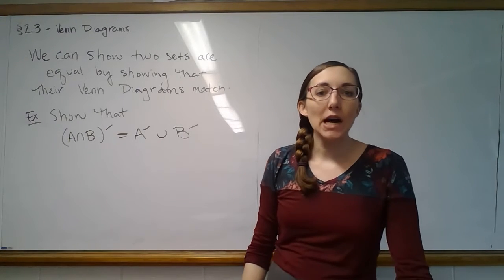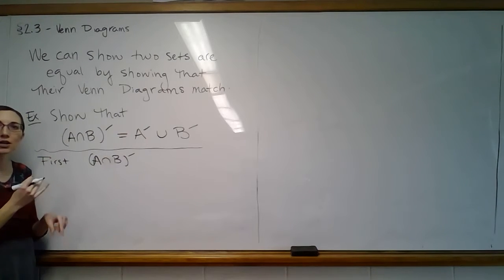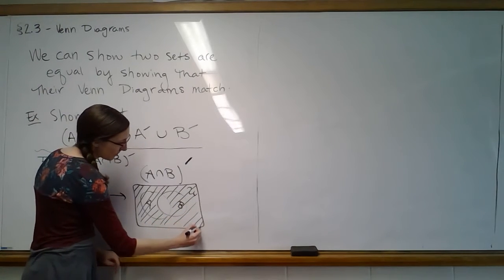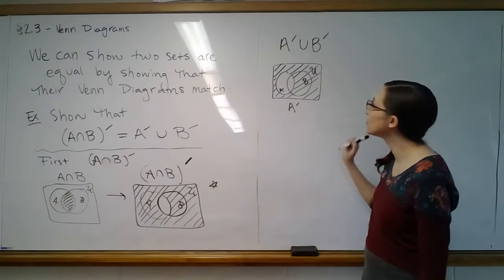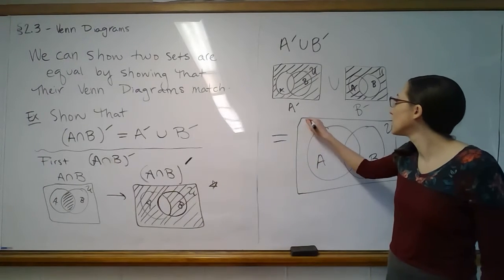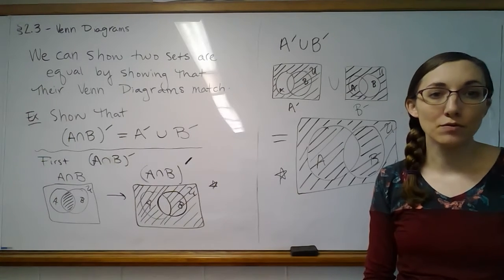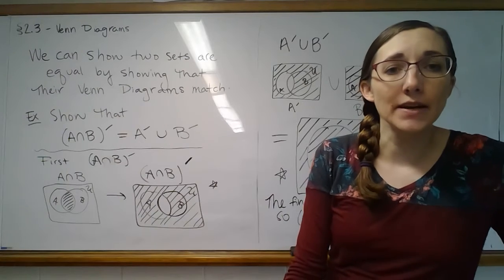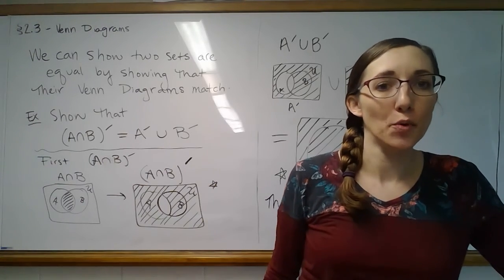MA108 section 2.3 part 6